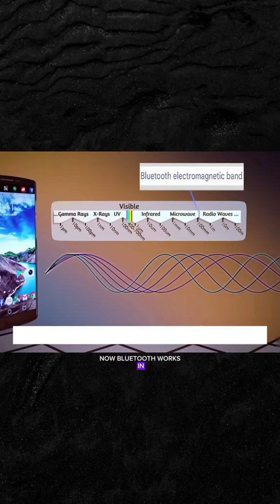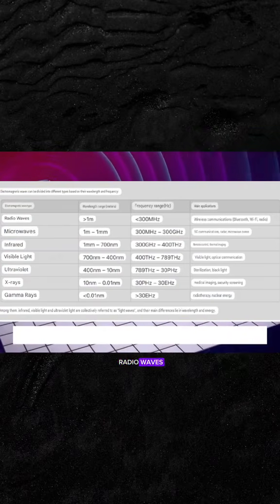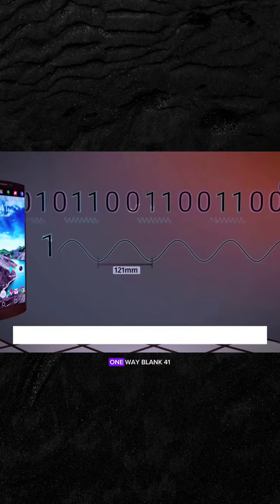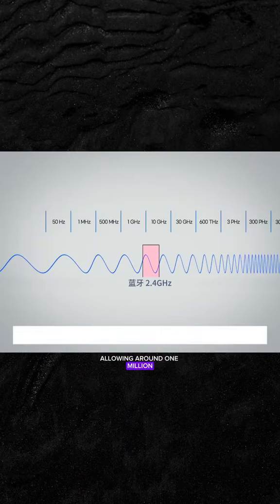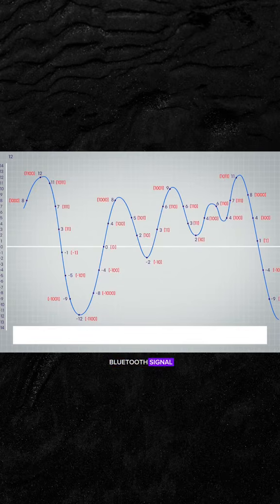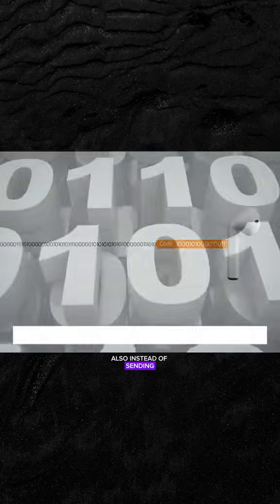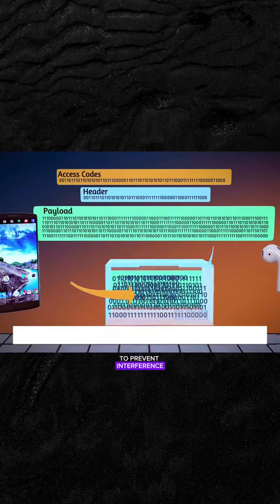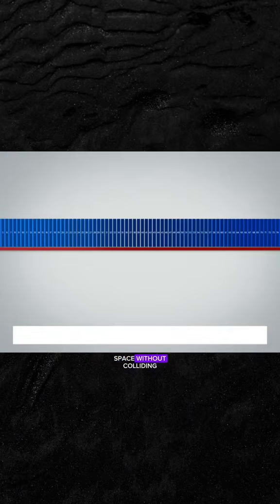How Bluetooth changed the way we hear the world.